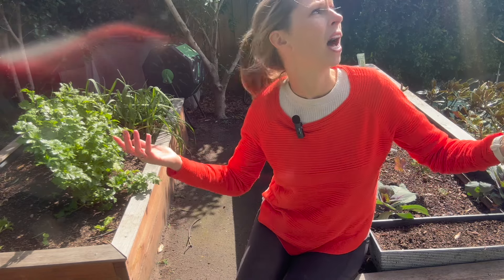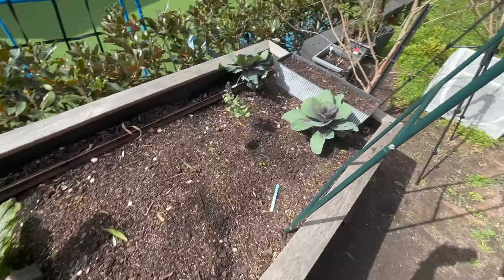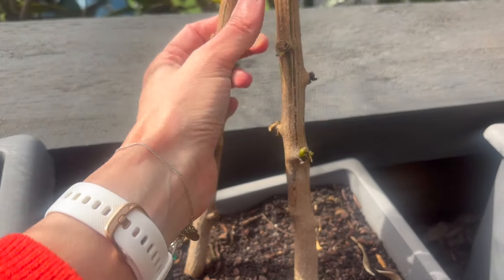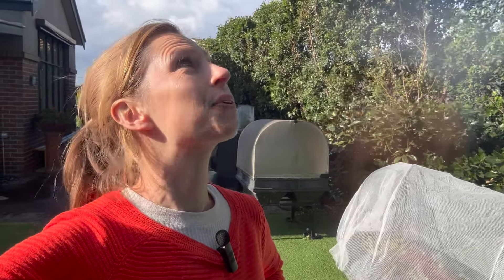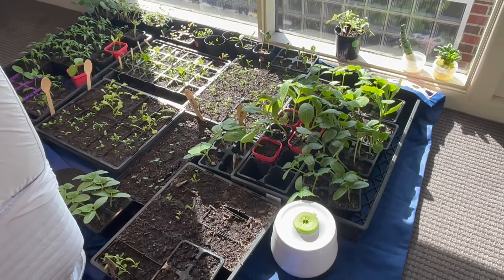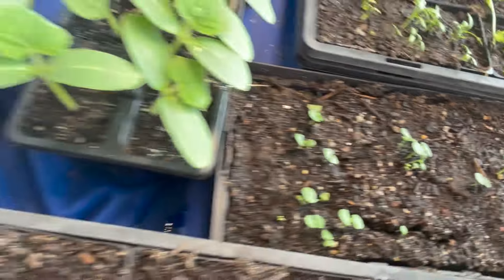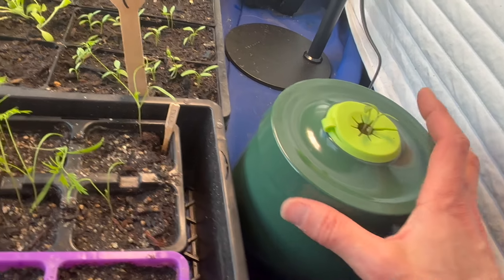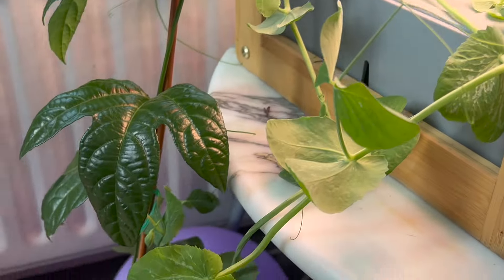FULL GARDEN TOUR - September! Plus SPRING SEEDLING update - what to plant now - Temperate climate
Spring has sprung! So it's time for another full garden tour of our veggie patch here in Melbourne, Victoria, Australia - a temperate climate.

Come and see what we're growing outside in our Spring vegetable garden, plus which seeds and seedlings we're growing indoors to prepare for spring and Summer vegetables.

If you're also in a temperate climate, let me know what you're growing at home!

Want me to email you when my next garden tour is uploaded?

Watching this in a different month to what’s in the title of this video? You’ll find the right month to match your current growing conditions in my Garden Tours playlist - find it using the playlists tabs or with this

My new grow light
My new green house
My favourite gardening tools on Amazon